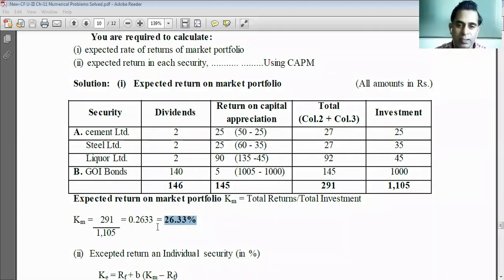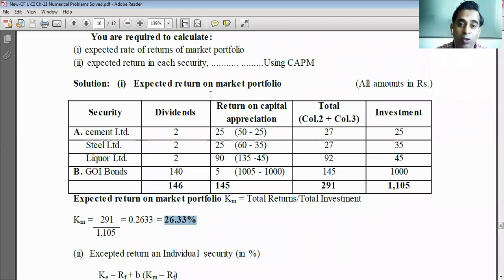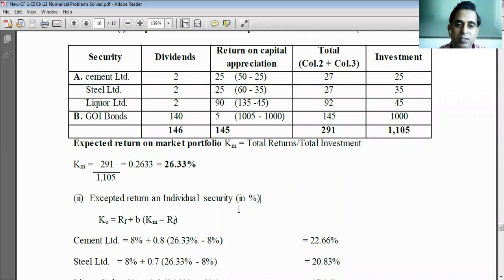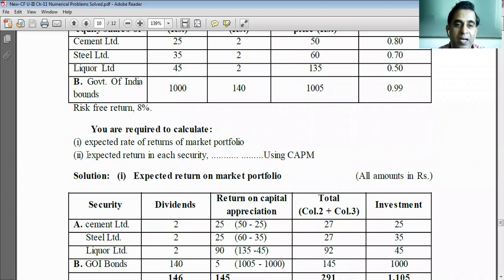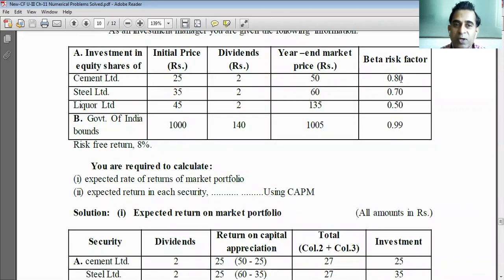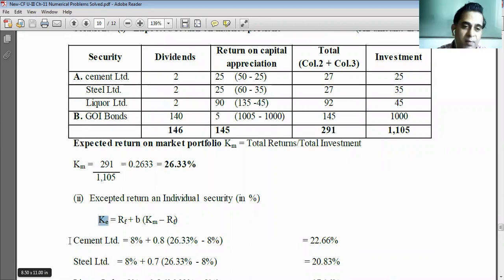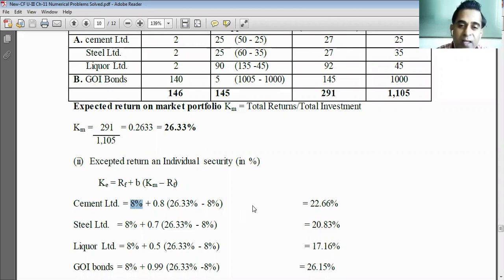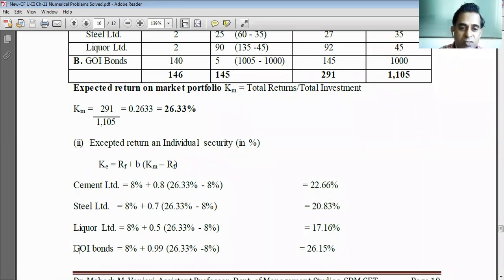CF U III Ch 11 Part 14